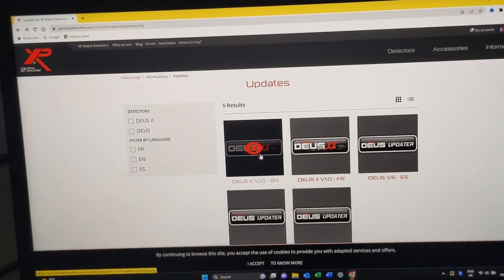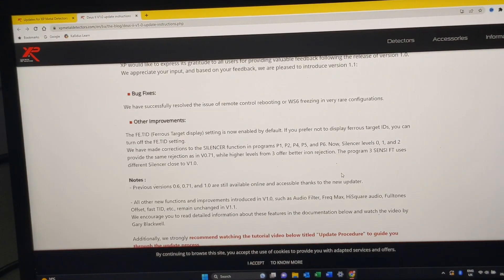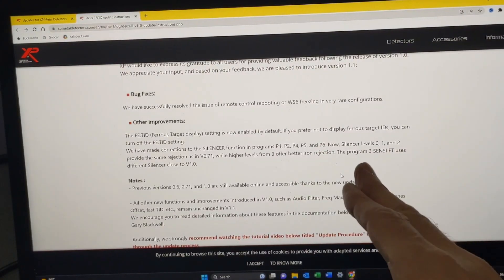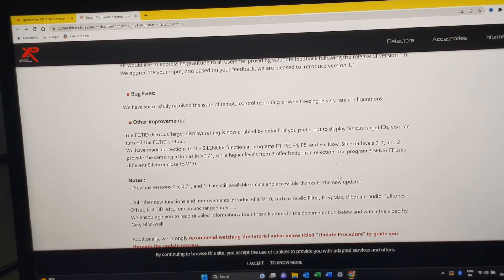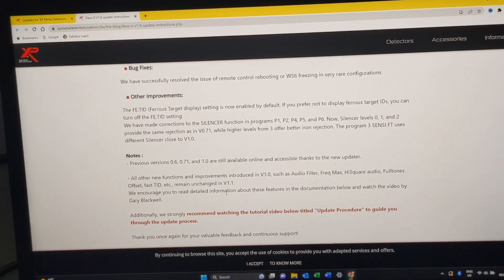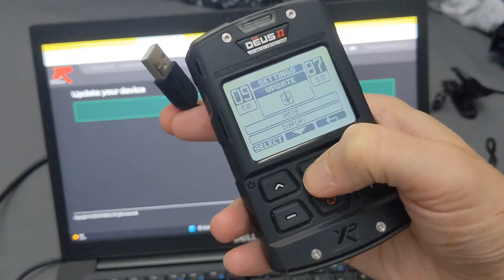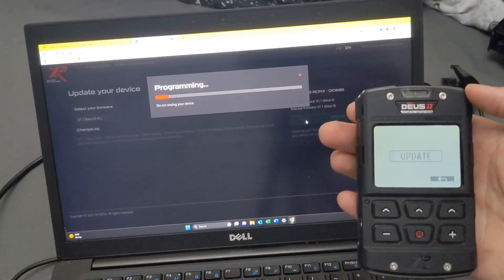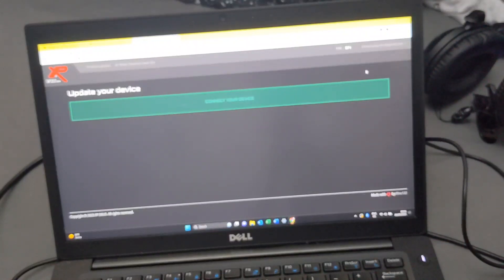How to Update XP Deus II NEW Update v1.1 bug fixes and parts rolled back to v.071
update v1.1 for the XP deus 2 metal detector. how to update
using a laptop or PC only
register/login Select ENGLISH (EN)
or FRENCH (FR)

note - This update platform only works with the following browsers: Chrome, Edge, Opera, Brave & will work on Mac o/s

scroll down the page listed above to the bottom where it says update in a white rectangular box.

register with XP filling out the form that comes up if you have not done so before. you will need to verify your email address before you can login or if you already have an account simply log in.

once you are logged in it will take you to the update page.
turn on your Deus II and go to settings then update and select yes.
connect to the PC using the update/charging cable and click update on the screen of the PC.
wait for update to complete then disconnect from PC.

Please note : WSA II XL headphones do NOT need updating for them to work